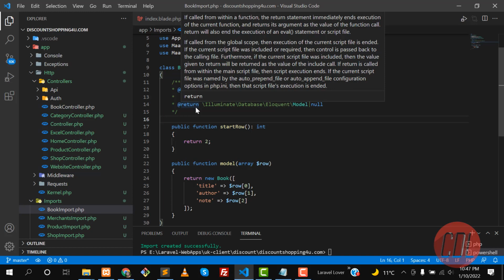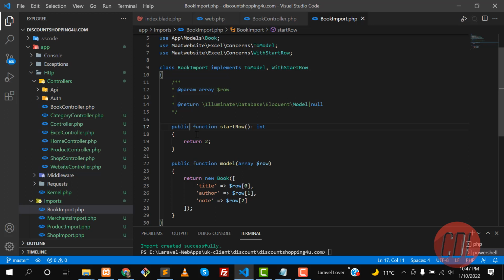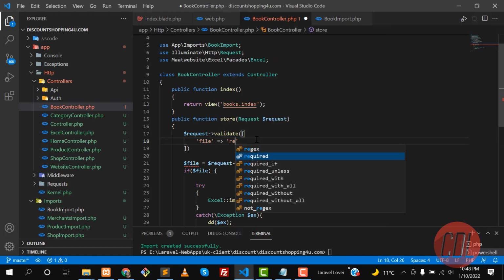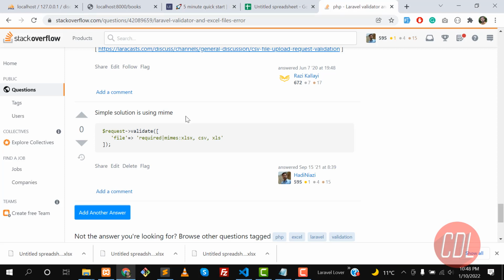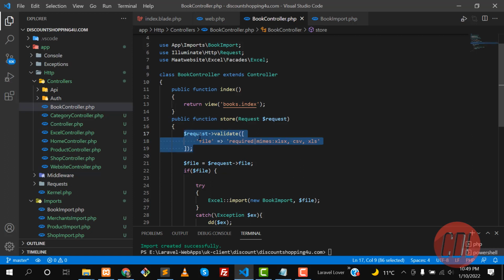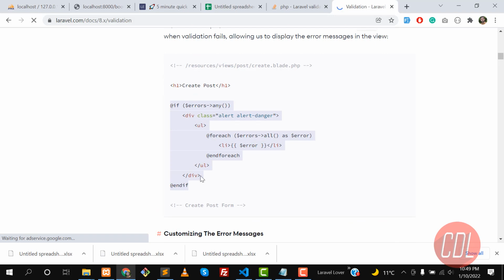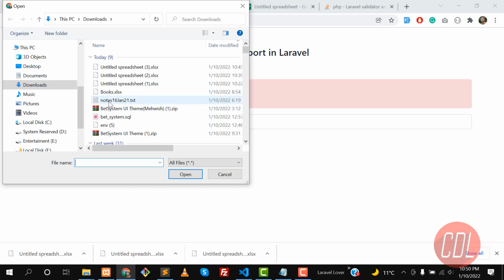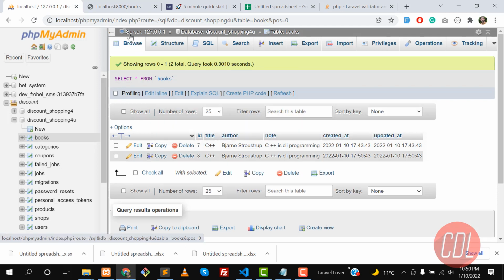(03) Part-3 Laravel Excel Library | Upload Excel files in Laravel | Maatwebsite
Supercharged Excel exports and imports in Laravel
In this tutorial, i would like to share with you how to export import Excel spreadsheet or csv file to database in php laravel framework. I will show you step by step example of import csv or excel file and export csv or excel file using maatwebsite/excel version 3 composer package.

We almost require to implement excel or csv file upload for data into users table, products table etc. because it helps to add multiple records on same times. So if you are working on big project then you almost require to upload data using csv file. You also need to give feature to export download csv file. If you have same requirement then follow this article and make it for you.

In this example we will use maatwebsite/excel composer package for import and export task. maatwebsite/excel provide easy way to import and export using database model. maatwebsite/excel updated version 3 and they provide great way to import export data from database, so first follow few step to get example.

Steps:
1. In this step we need to install Maatwebsite package via the Composer package manager, so one your terminal and fire bellow command.
2. Then you have to also make publish configuration file by using following command:
php artisan vendor:publish

Laravel Excel

Laravel guide